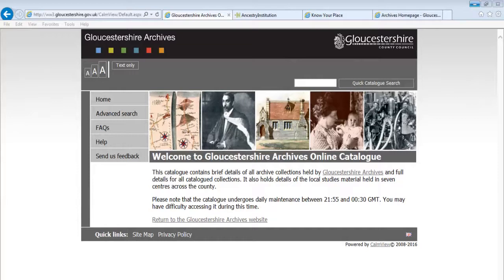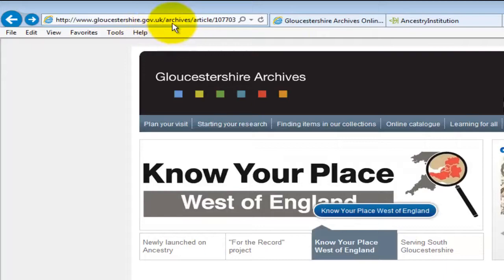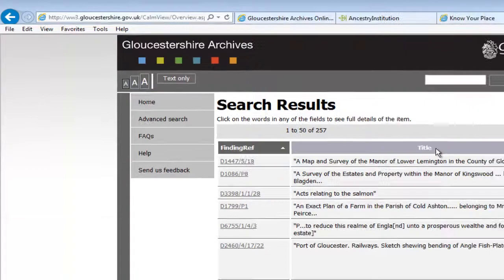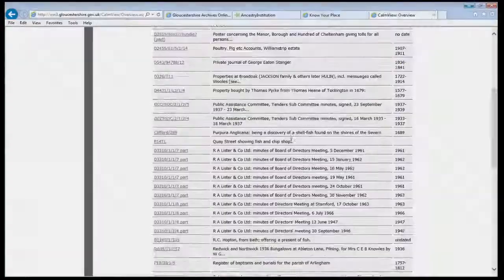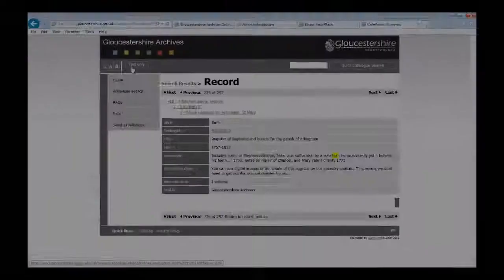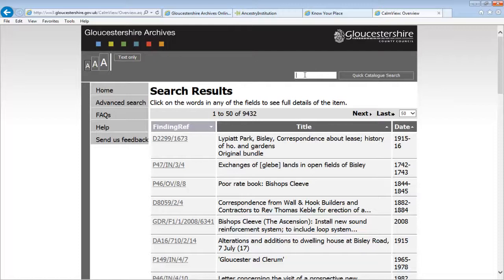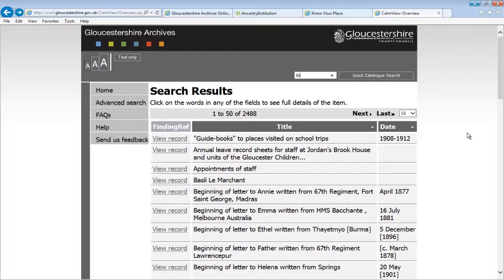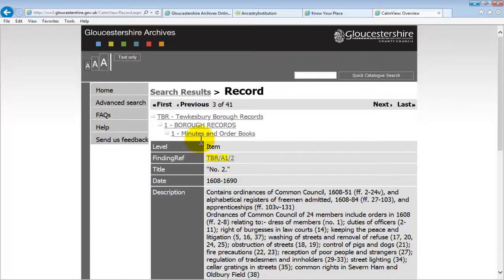Gloucestershire Archives The Basics Online Catalogue Tutorial